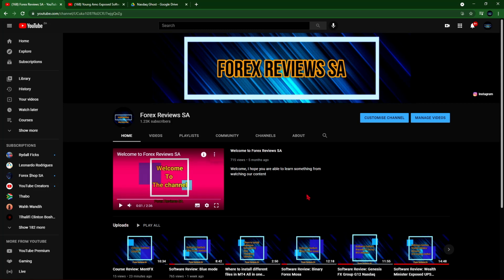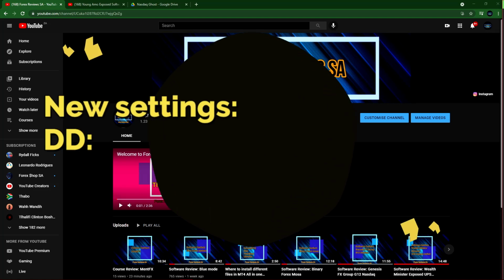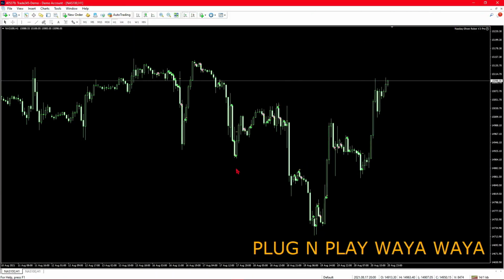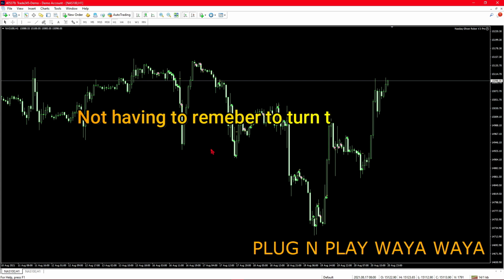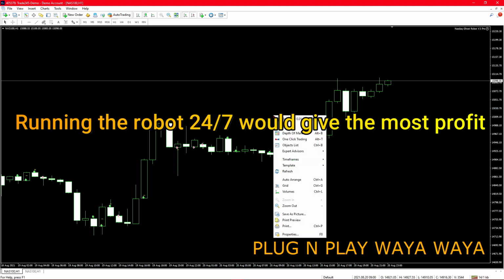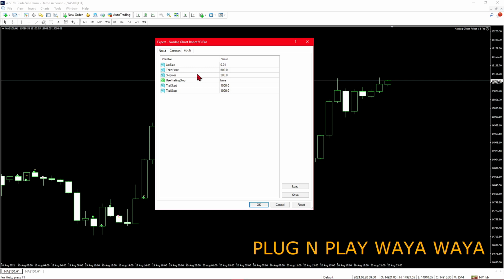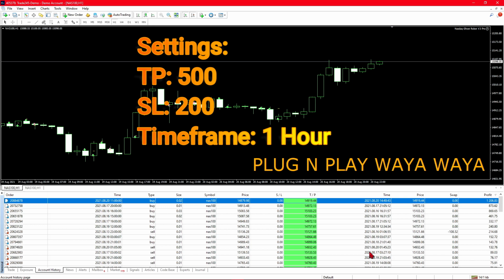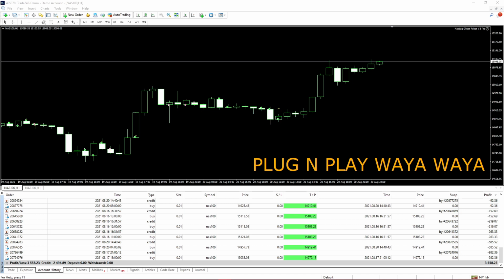Robot Review: Nasdaq Ghost V3 pro adjusted for smaller accounts R3000 in one week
This video is just an update for those who want to use the ghost robot but do not have the funds required for using the recommended settings and trading times